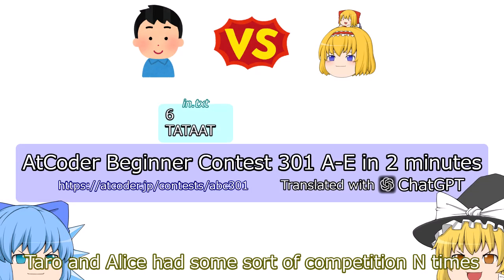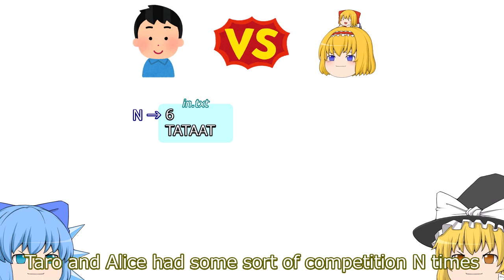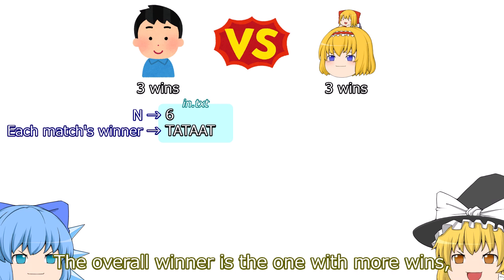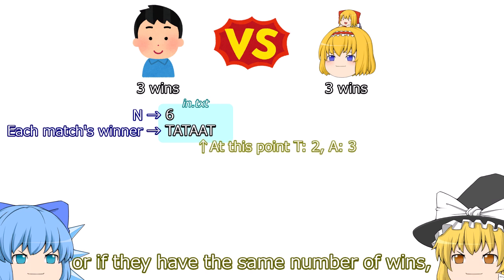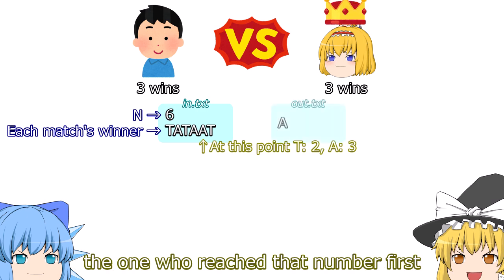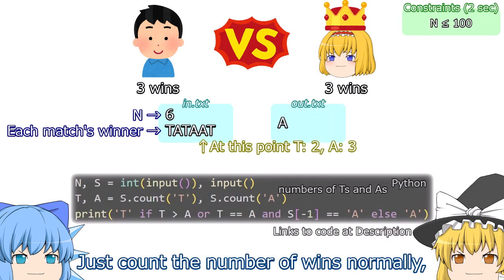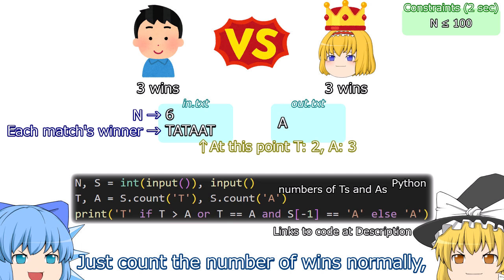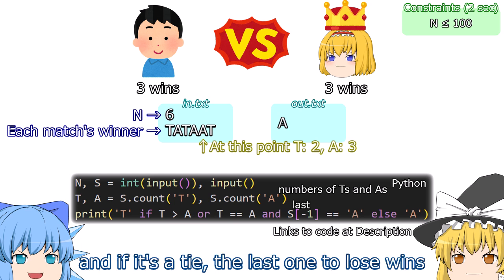【English Yukkuri】AtCoder Beginner Contest 301 A-E in 2 minutes (Translated with ChatGPT)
Super quick commentary on the first 5 problems (out of 8) in a programming contest.
You don't necessarily have to take on the problems in advance.

0:00 A
0:25 B
0:46 C
1:27 D
1:54 E